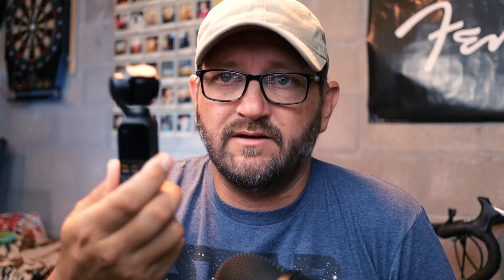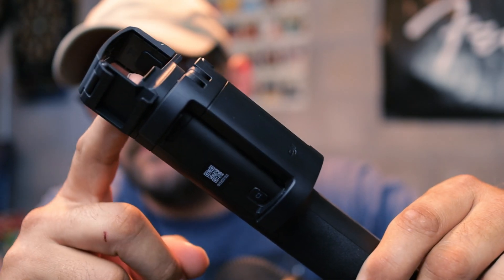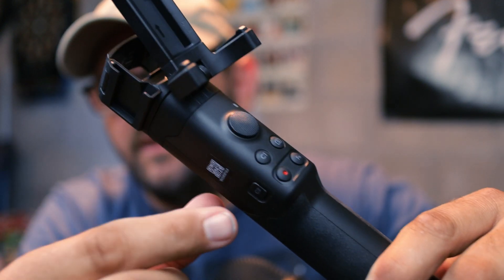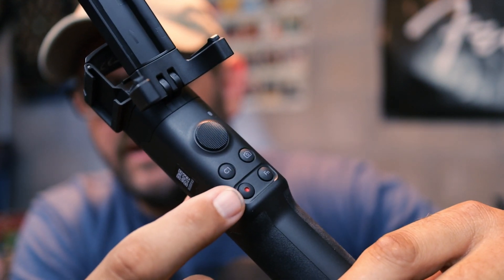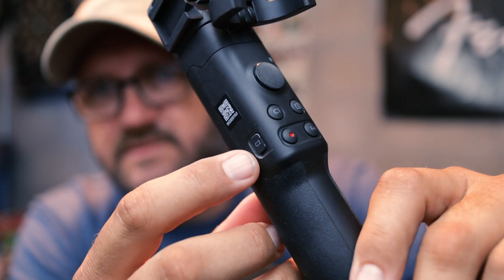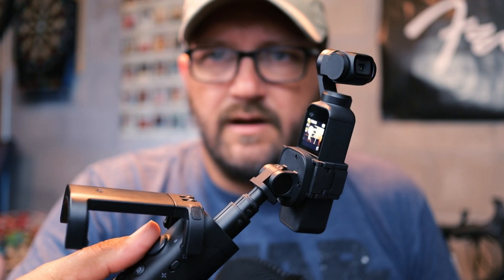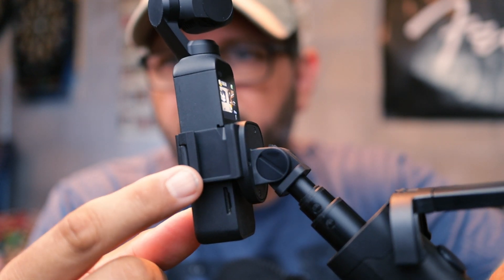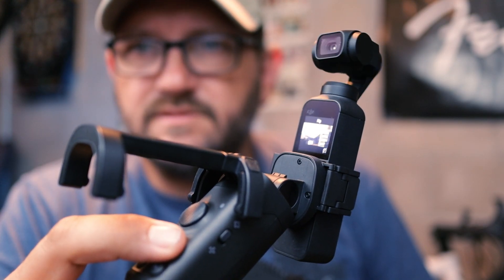DJI Osmo Pocket Extension Rod Review // Tech Talk Episode 3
Tech Talk Episode 3
In this Tech Talk I am reviewing the NEW DJI Osmo Pocket Extension Rod!